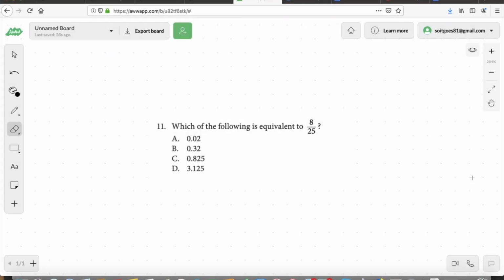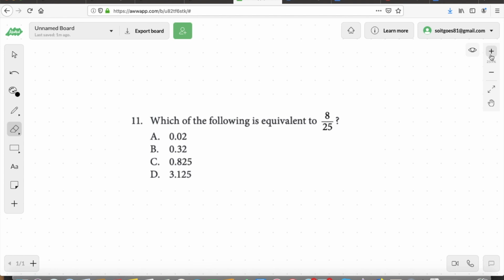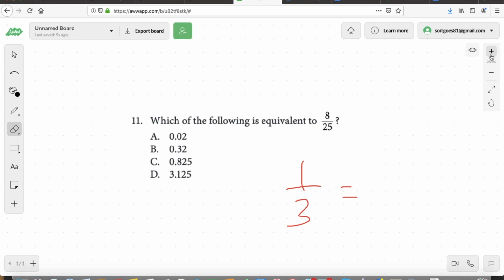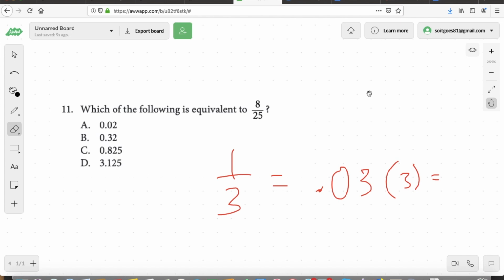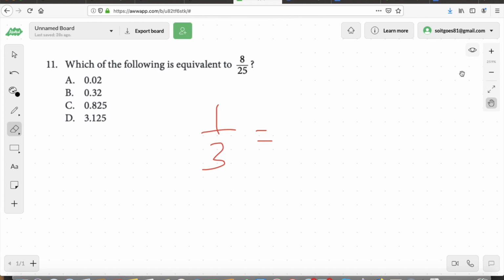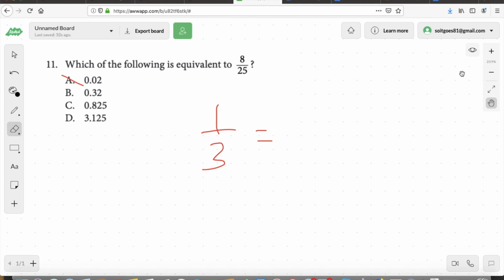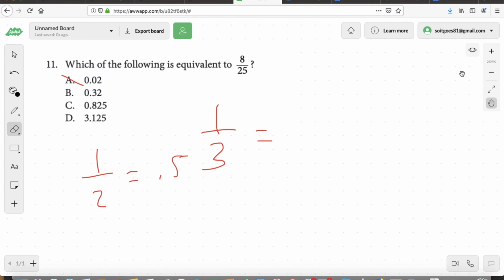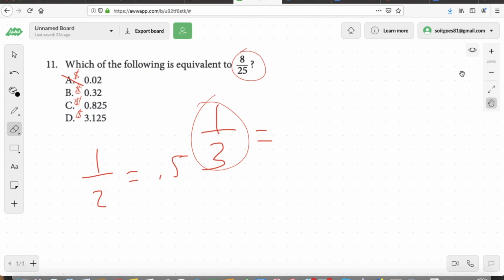Quick Clips - How to Think about Decimals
From TSI Math Crash Course Day 1 (Part 1)